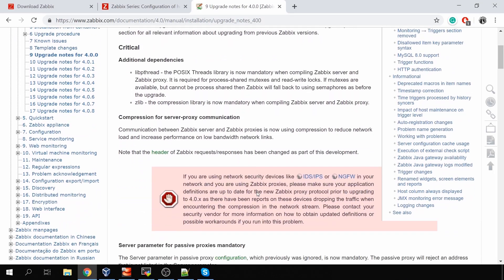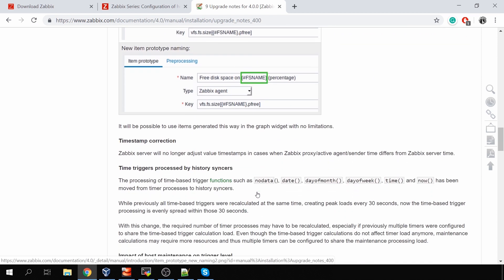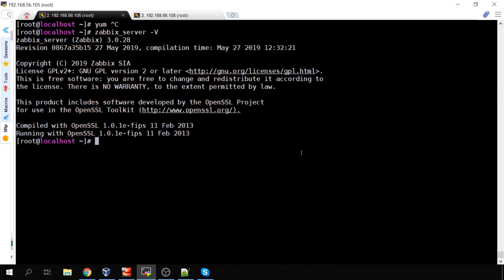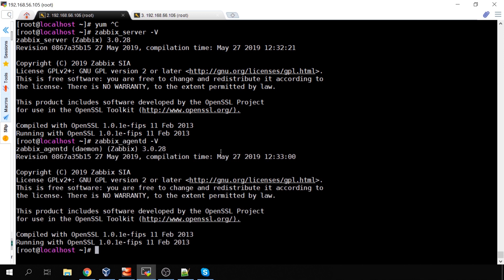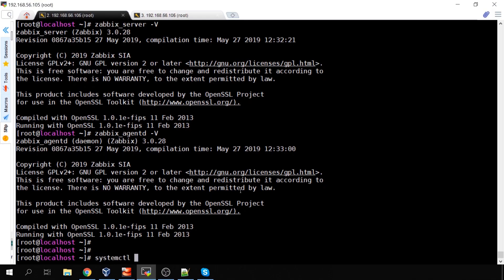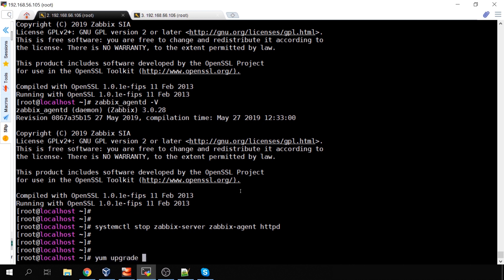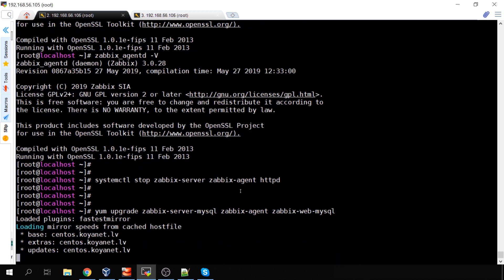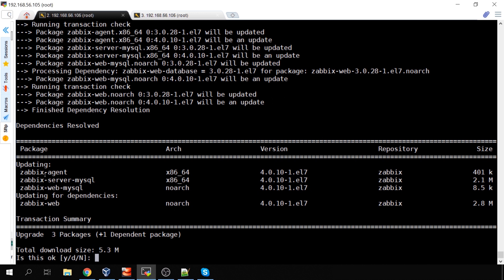How To Upgrade Zabbix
Each new release of ZABBIX has a lot of wanted and needed features, so it is always tempting to try them out. However in a production environments an upgrade path might be unclear and scary. In this video we tried to show you the baseline of the upgrade process. What to keep in mind, what to avoid and which best practices to follow.